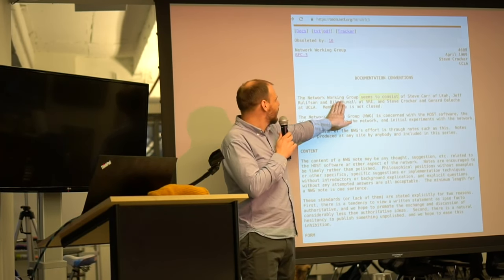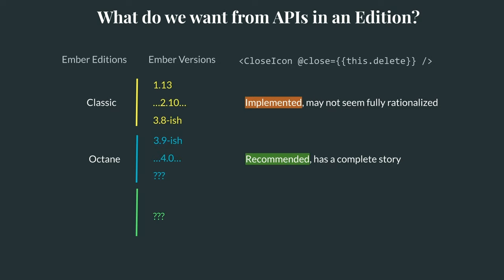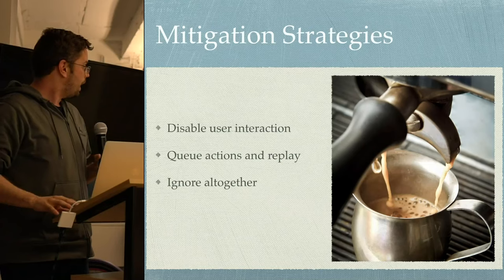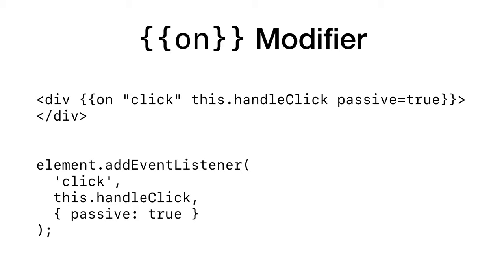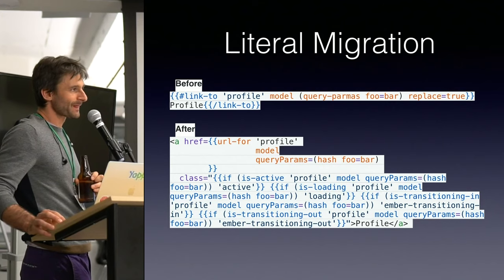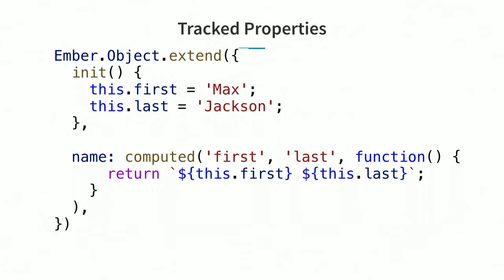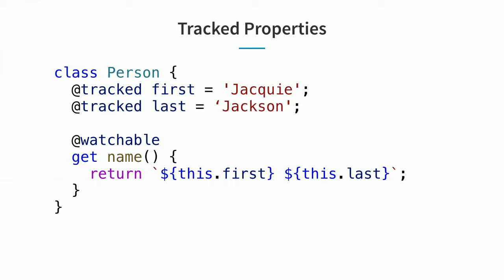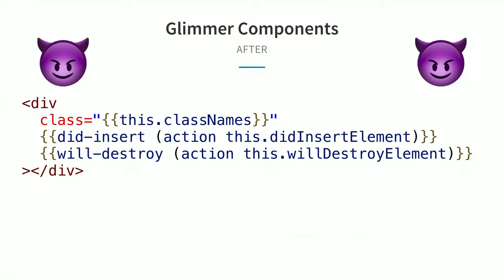RFC Roundup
On April 25th join us at Addepar's office at 7pm ready to present on that RFC for 5-15 minutes. Don't see an RFC you wanted to talk about? Add it to the list! Think a few RFCs are closely related? Feel free to claim them as a group.

And if you're not ready to present an RFC: Join us to learn about the RFC process and the latest changes and features coming to Ember and Ember Data.

Addepar has generously offered us dinner and drinks starting at 6:15pm, with talks to start at 7pm. Please do RSVP for this meetup if you plan to attend so we can make your access to the building as easy as possible.